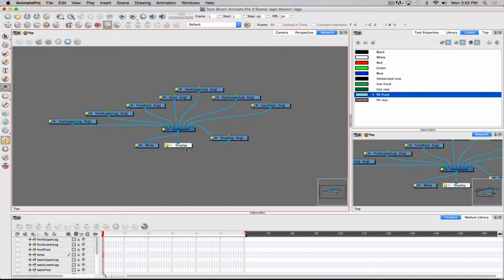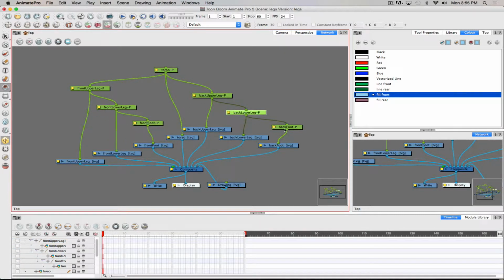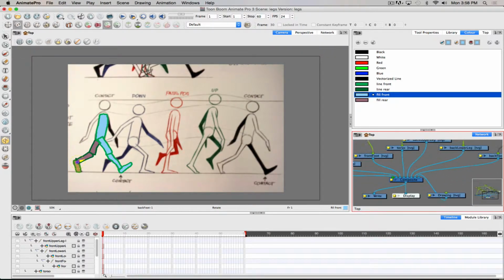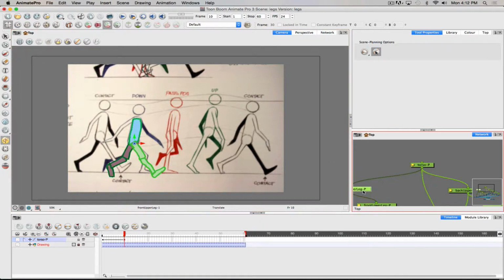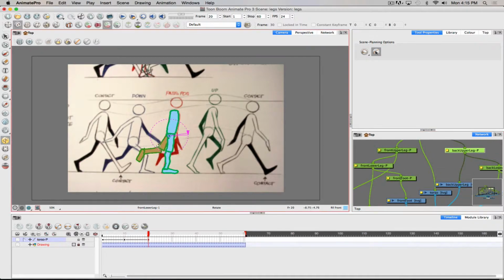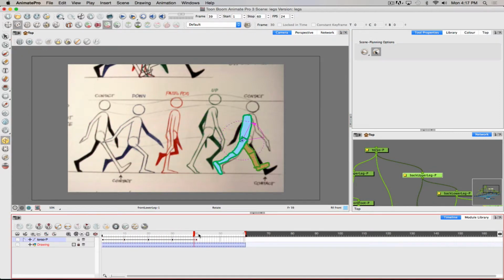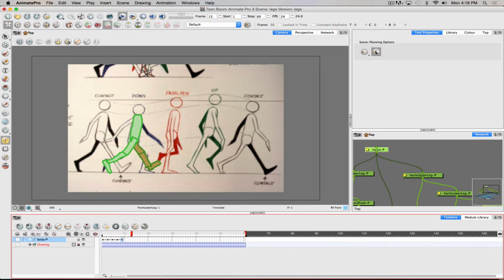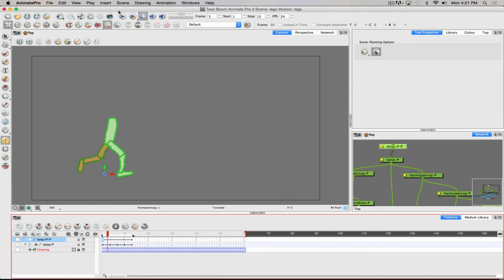animation walk cycles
animation using Animate pro to create walk cycles